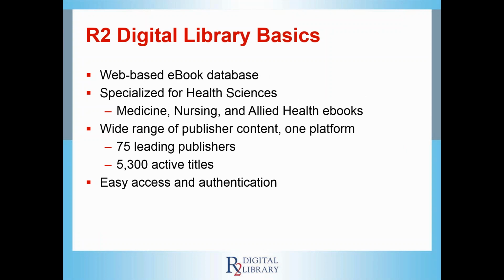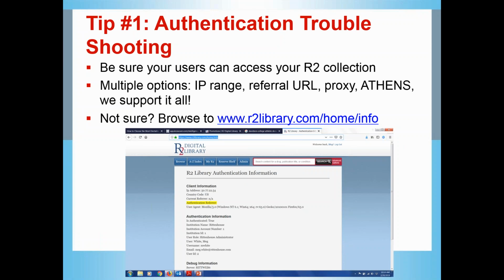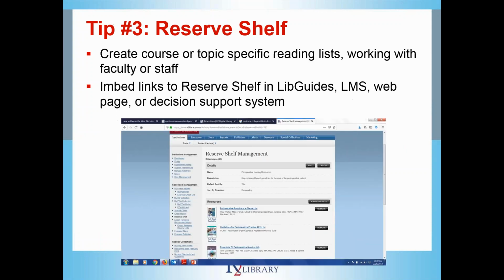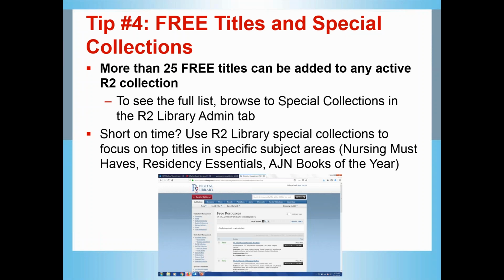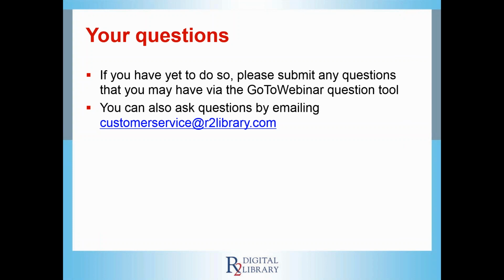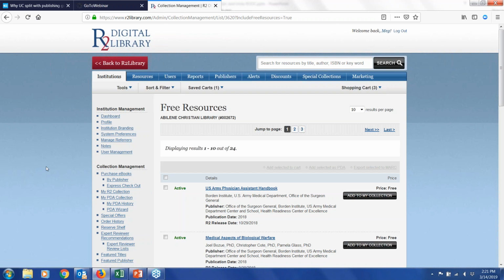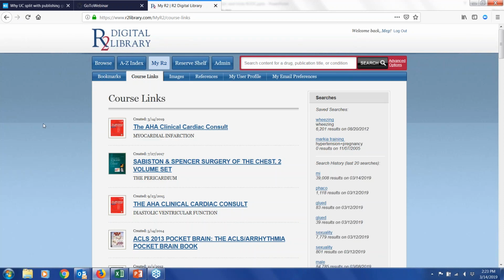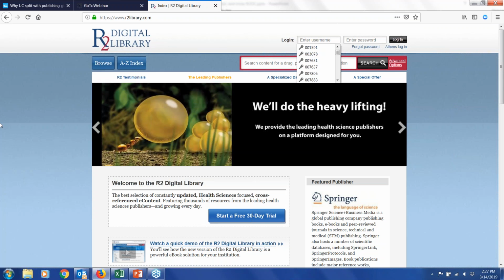Tips & Tricks for the R2 Digital Library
Discover the benefits of some of the best features of the R2 Digital Library. Review collection development tools that easily integrate with your workflow and learn about short cuts to make your collection development and management faster and easier.